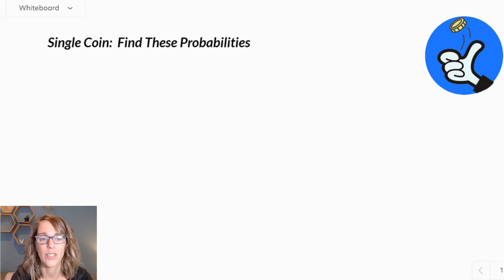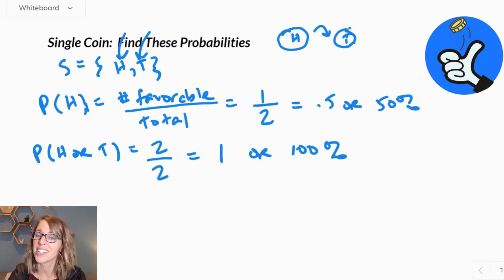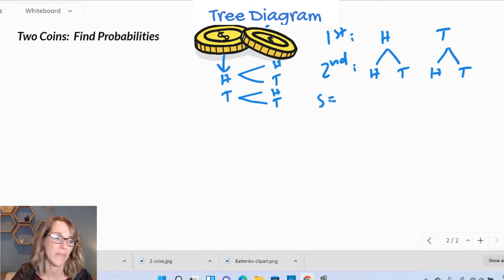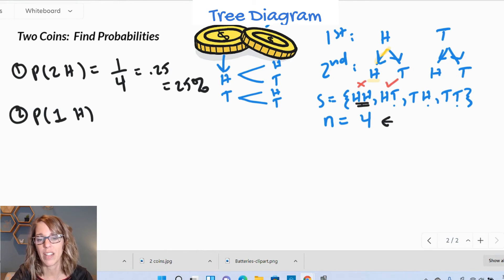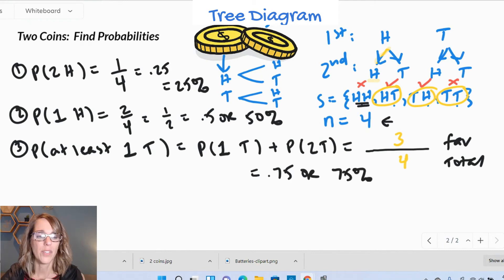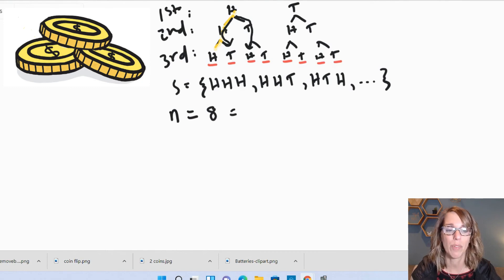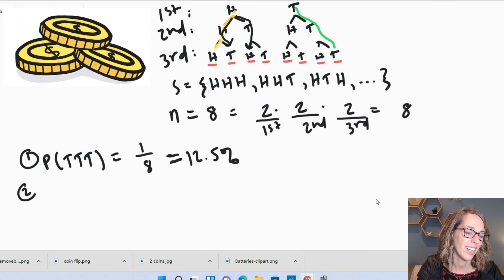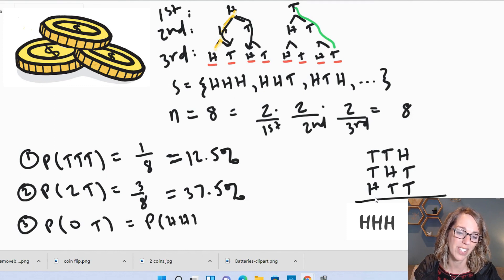Probability with 1, 2, and 3 Coins: Easy Step-by-step Probability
I'll show you several examples of probability with 1, 2, and 3 coins in an easy, step-by-step way.  You'll learn how to find the sample space for a coin toss, the number of favorable outcomes, and the number of total outcomes.  We'll apply the probability formula to find the answers to probability examples with coins.

Time Stamps
0:00 Probability and Sample Space with one coin
1:33 2 Coins
2:11 Tree Diagram and Sample Space for 2 Coins
3:35 2 Coin Probability Examples
5:36 3 Coin Tree Diagram and Sample Space
6:55 Number in 3 Coin Sample Space
7:46 3 Coin Probability Examples